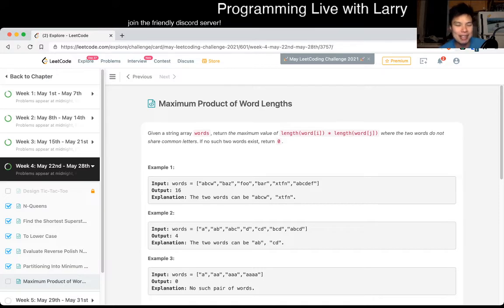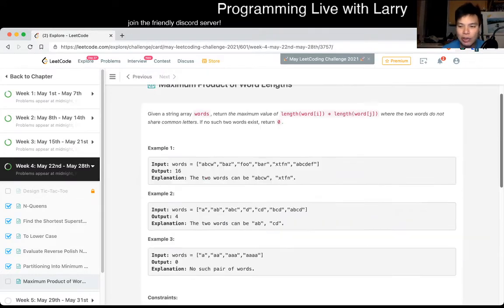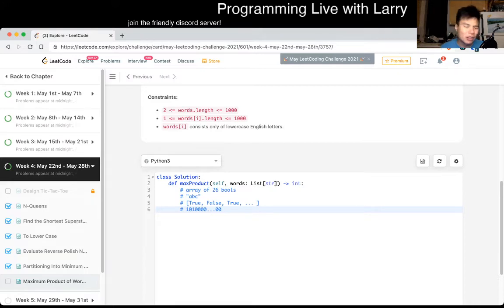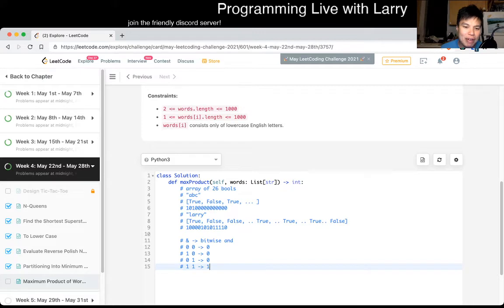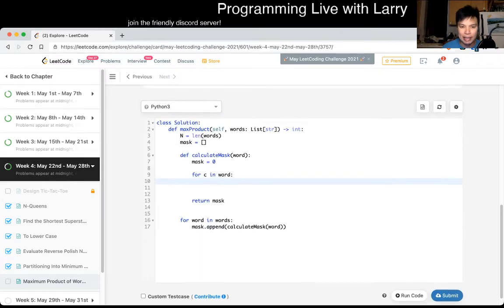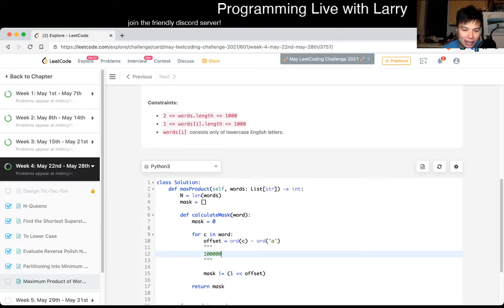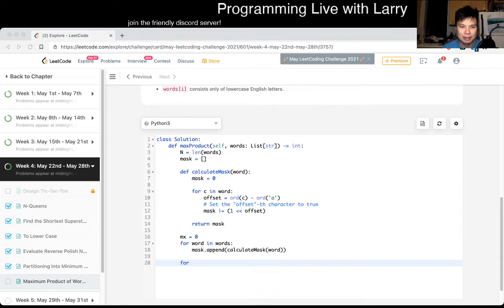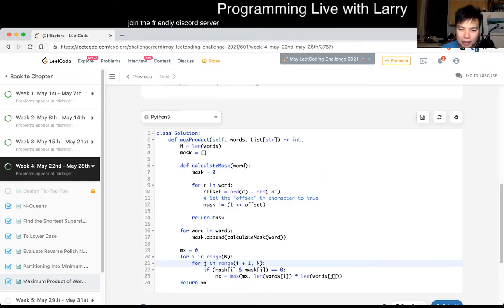Daily Leetcode #422: May 27, 2021 - 318. Maximum Product of Word Lengths